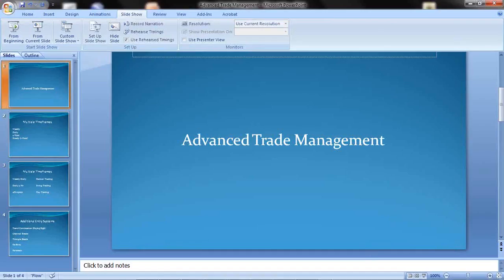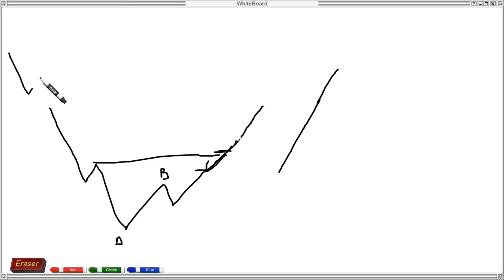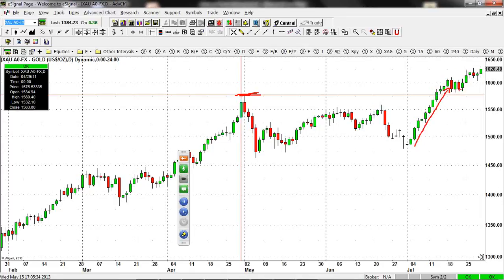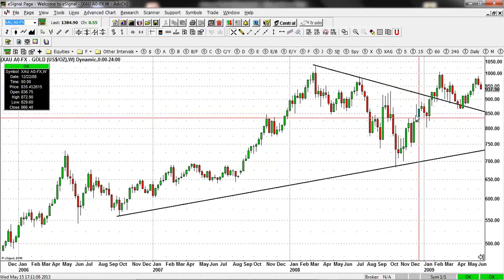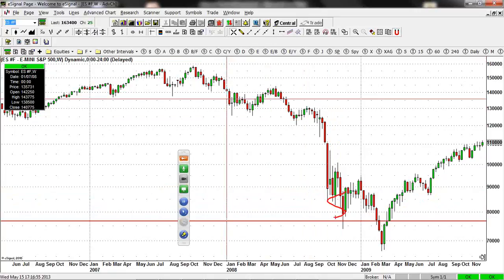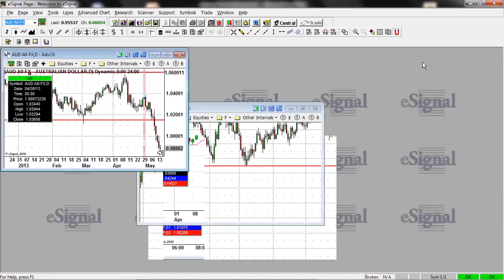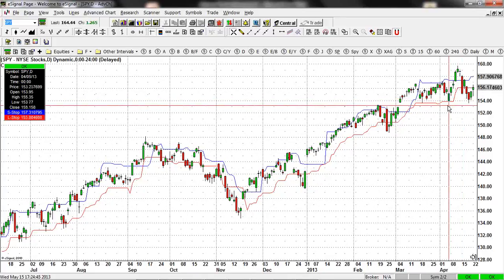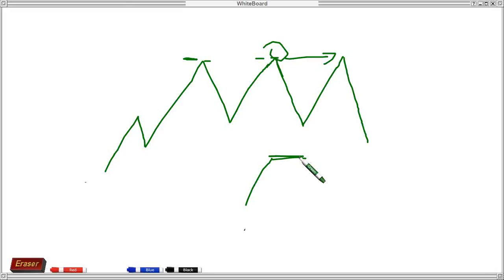Advanced Trade Management